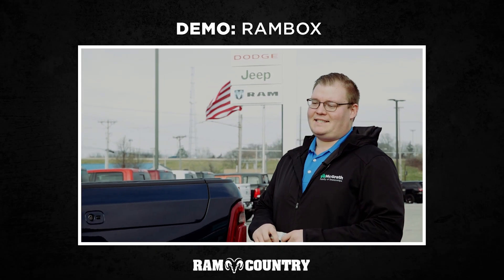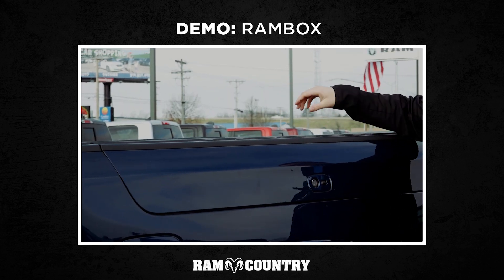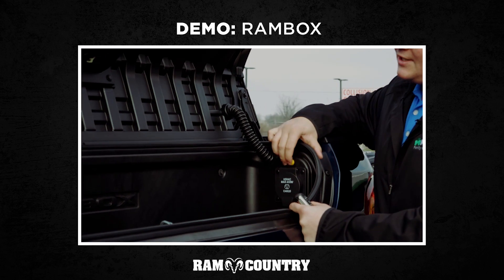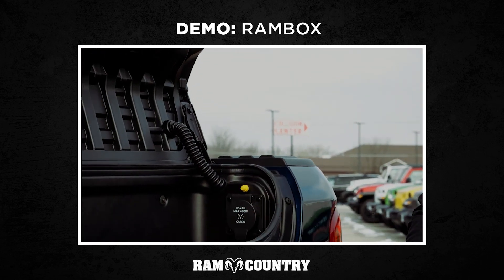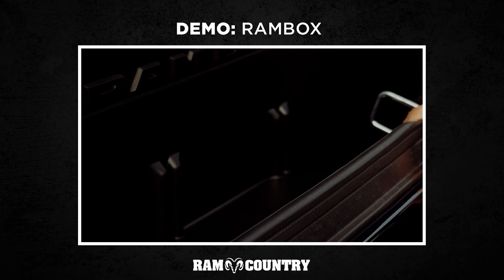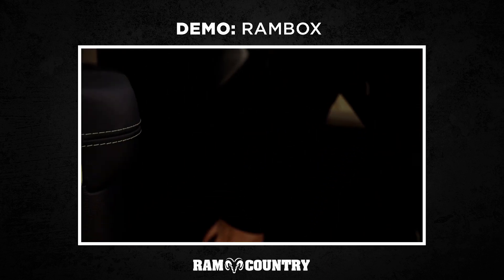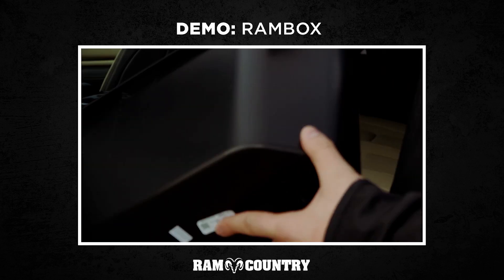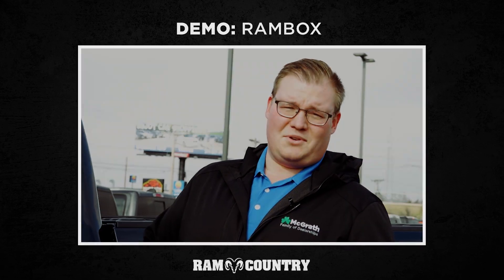The 2019 Ram 1500 Rambox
Jake Long explains the rambox on the new Ram 1500. See full video explaining all 2019 Ram trim levels and features